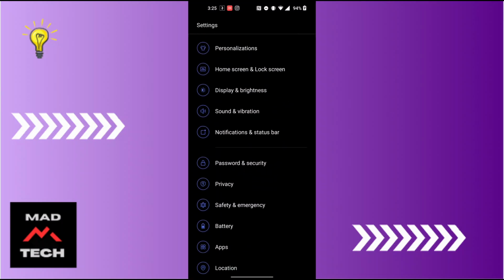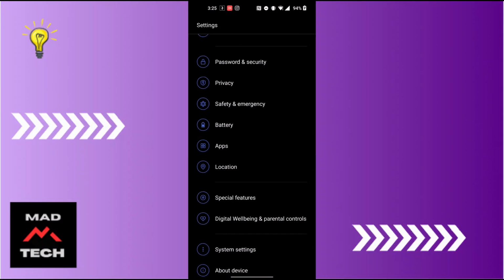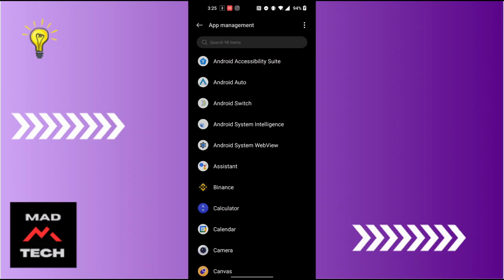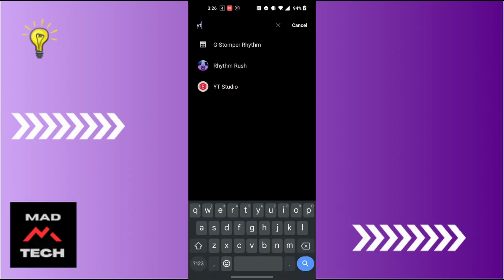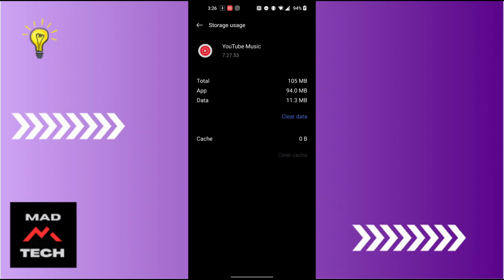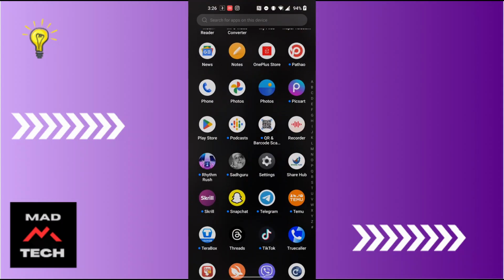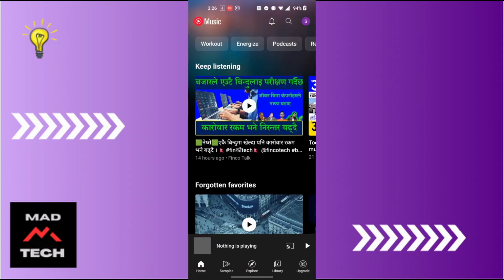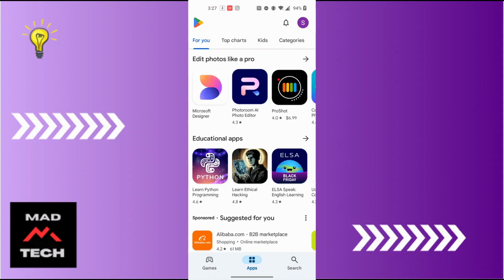How to Fix YouTube Music App Crashing on Phone | YT Music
How to Fix YouTube Music App Crashing on Phone | MadTechTutorial

Is your YouTube Music app crashing on your phone? MadTechTutorial is here to help! In this video, we’ll guide you through effective solutions to fix app crashes, including clearing cache, updating the app, and troubleshooting device issues. Follow these quick steps to get your music streaming back on track.